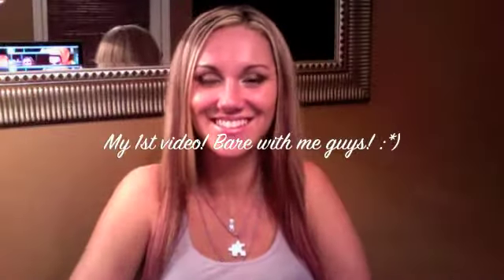My First Video-Hair stuff!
I have a LOT to learn! Stoked to share things I love with new people!